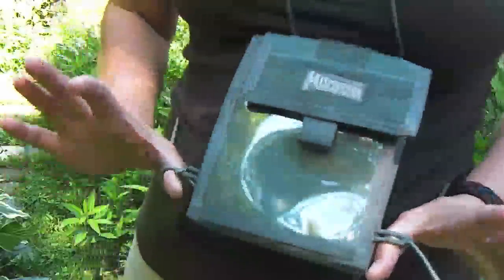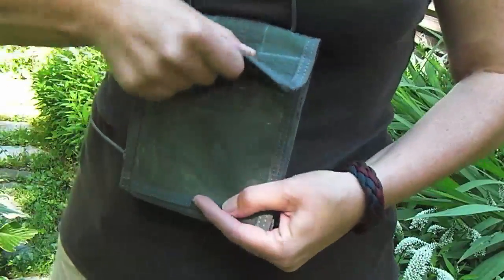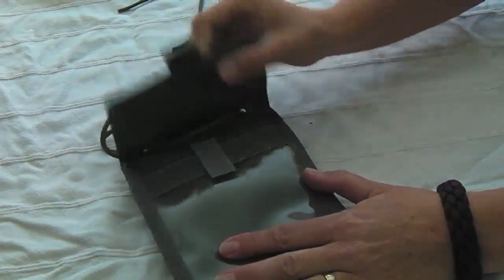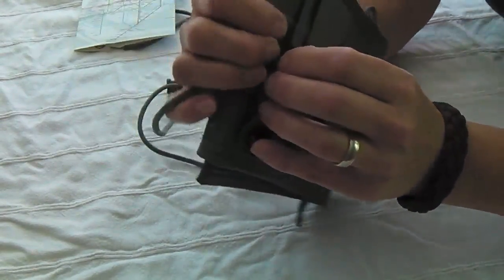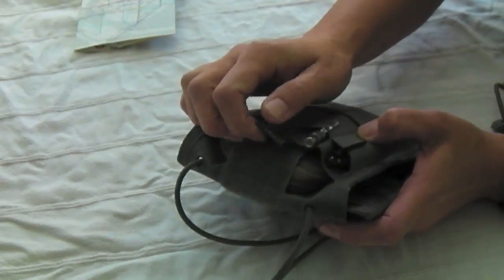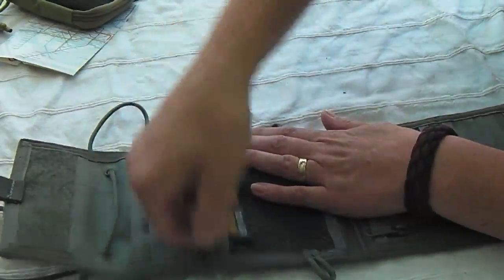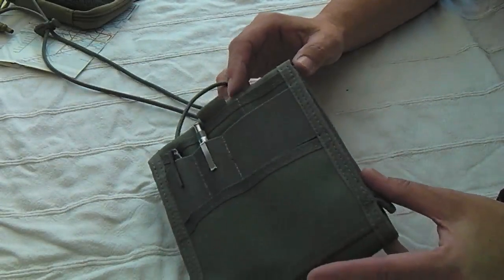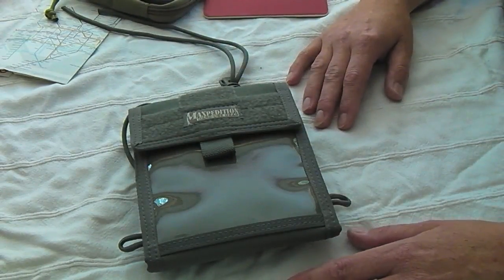Maxpedition Traveler Deluxe Neck Pouch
A wallet that you wear around your neck, secure around your waist, and opens up to expose more credit card slots, sleeves, and hideaway pockets. Built for traveling but I use it for EDC mostly.